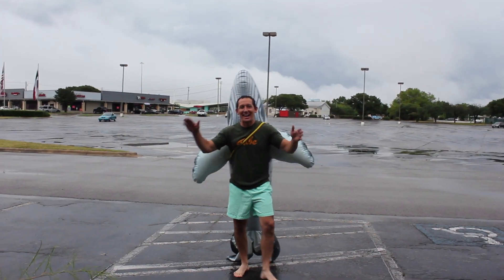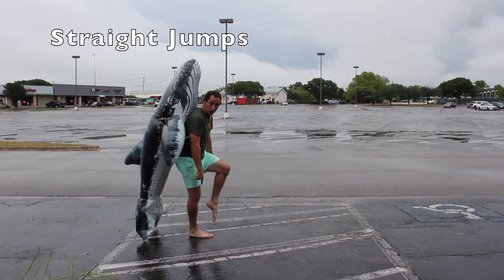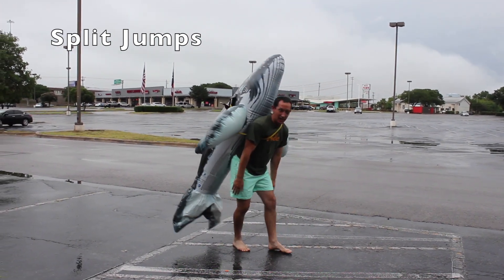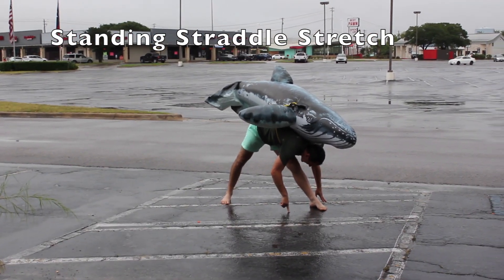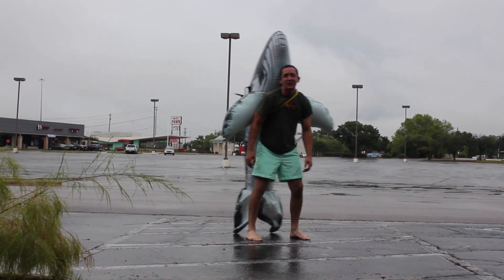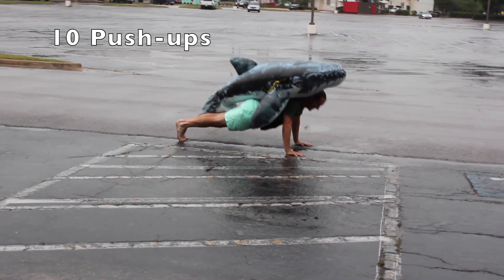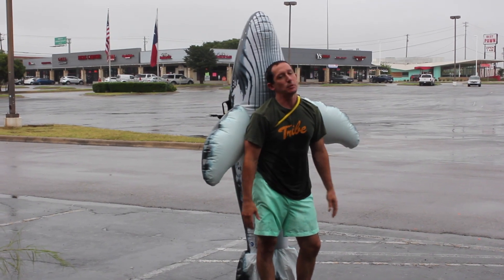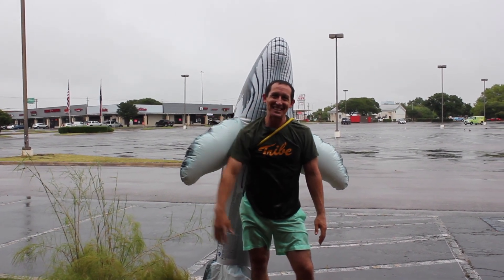AGC Online 8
Join Coach Adrian and Wayne the whale for today's rainy workout.

This video is great to watch and follow as Coach Adrian takes you through each movement and practice to improve on your gymnastics skills!

**Please share your progress with videos/pictures and words of encouragement for others in the comments section!

You can access all of our videos on our website!